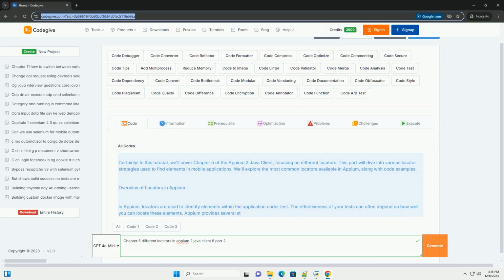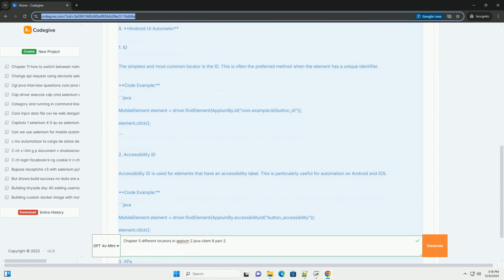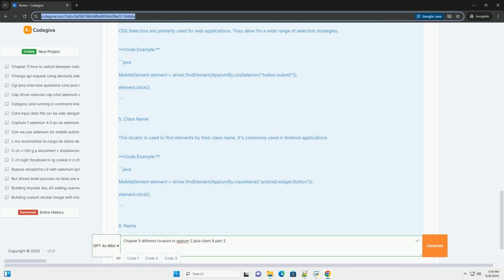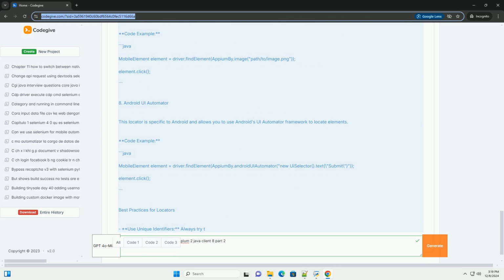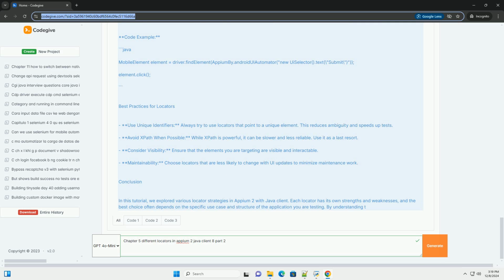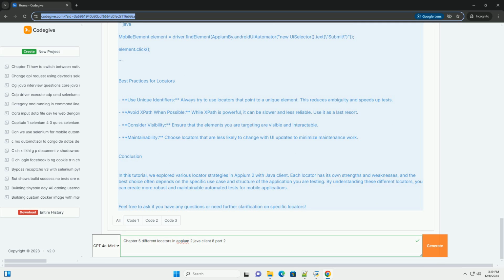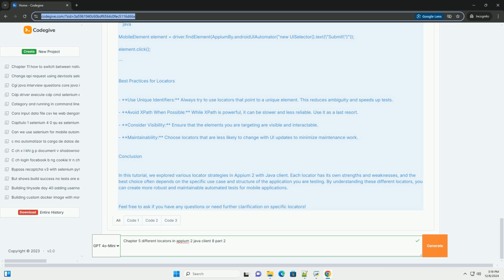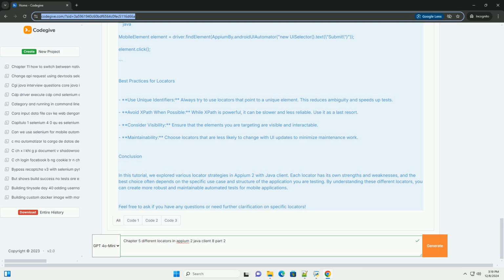chapter 5 different locators in appium 2 java client 8 part 2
certainly! in this tutorial, we’ll cover chapter 5 of the appium 2 java client, focusing on different locators. this part will dive into various locator strategies used to find elements in mobile applications. we'll explore the most common locators available in appium, along with code examples.

 overview of locators in appium

in appium, locators are used to identify elements within the application under test. the effectiveness of your tests can often depend on how well you can locate these elements. appium provides several strategies for locating elements, which include:

1. **id**
2. **accessibility id**
3. **xpath**
4. **css selector**
5. **class name**
6. **name**
7. **image**
8. **android ui automator**

 1. id

the simplest and most common locator is the id. this is often the preferred method when the element has a unique identifier.

**code example:**
```java
mobileelement element = driver.findelement(appiumby.id("com.example:id/button_id"));
element.click();

 2. accessibility id

accessibility id is used for elements that have an accessibility label. this is particularly useful for automation on android and ios.

**code example:**
```java
mobileelement element = driver.findelement(appiumby.accessibilityid("button_accessibility"));
element.click();

 3. xpath

xpath is a powerful and flexible way to locate elements, especially if the structure of the ui is complex. however, it can be slower compared to other locators.

**code example:**
```java
mobileelement element = driver.findelement(appiumby.xpath("//android.widget.button[@text='submit']"));
element.click();

 4. css selector

css selectors are primarily used for web applications. they allow for a wide range of selection strategies.

**code example:**
```java
mobileelement element = driver.findelement(appiumby.cssselector("button.submit"));
element.click();

 5. class name

this locator is used to find elements by their class name. it's commonly used in android applications.

**code exam ...

selenium appium
selenium appium cucumber
selenium appium npm
selenium appium mobile testing
selenium appium tutorial
selenium appium driver
selenium appium framework github
selenium appium interview questions
selenium appium framework
selenium appium maven dependency
selenium 4 examples
selenium apa
selenium wait examples
new chapter selenium
selenium clientconfig
selenium client driver for java
selenium client driver jar download
selenium client driver